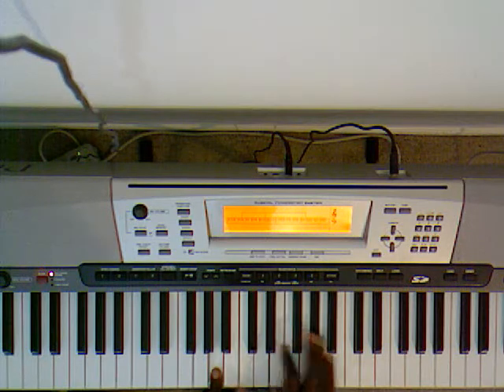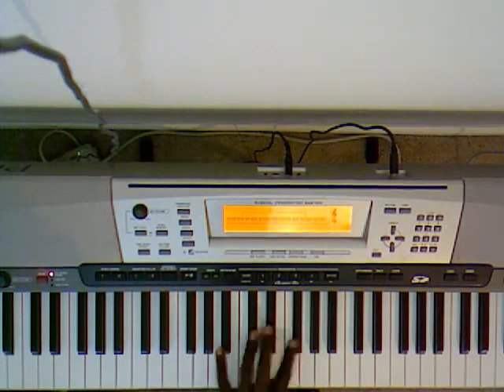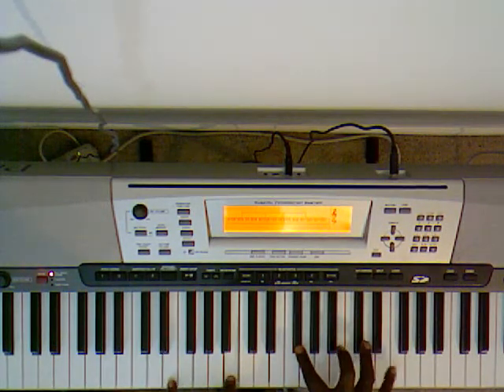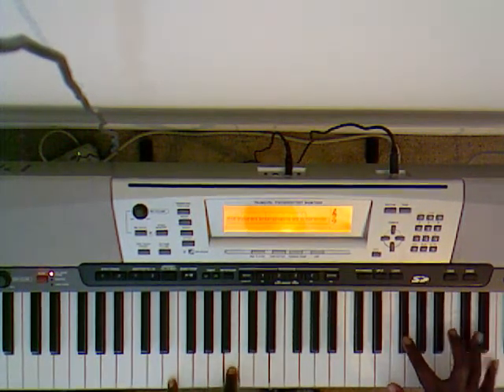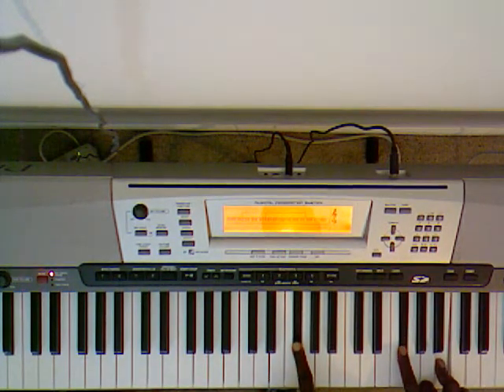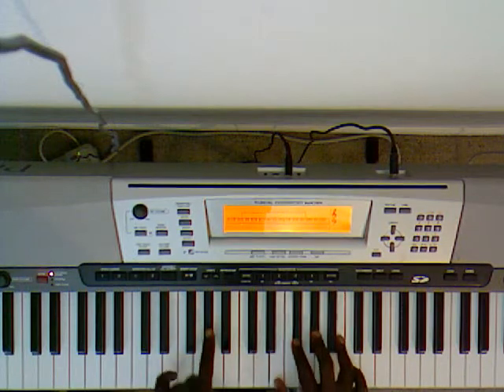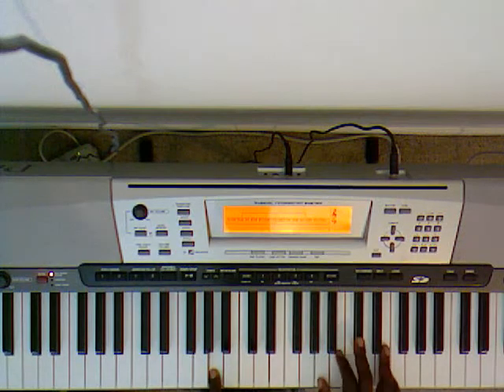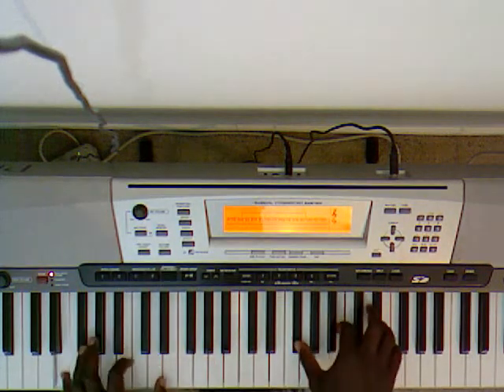MercyMe~I Can Only Imagine (Piano Tutorial)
step by step guide of playing I can only imagine by mercy me.